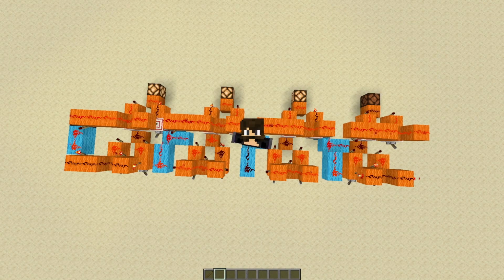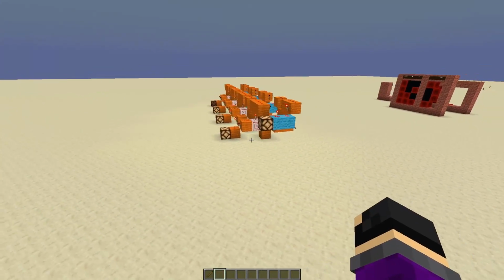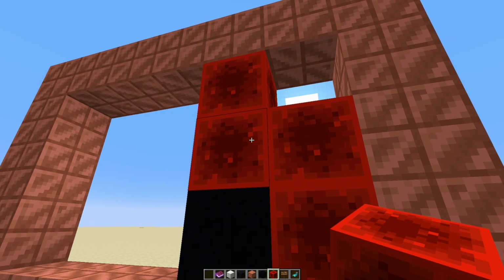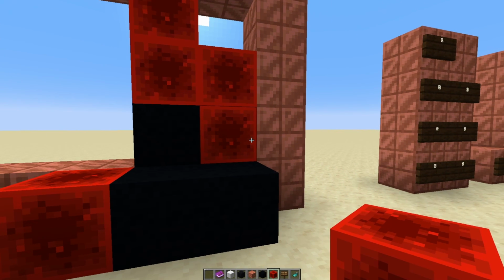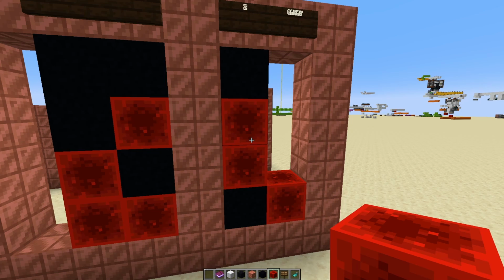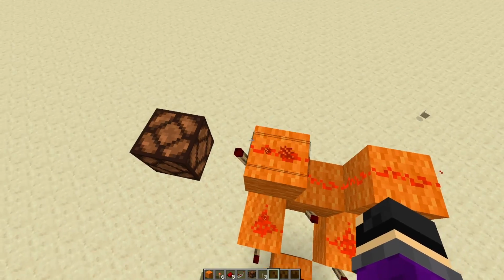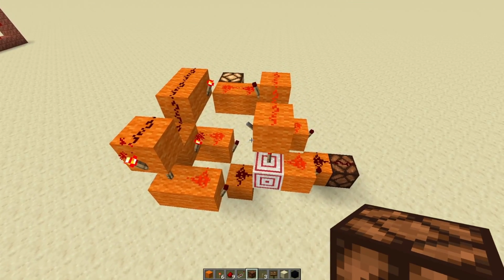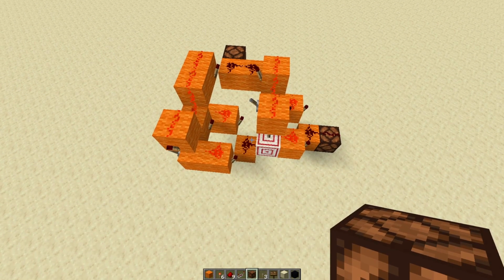Binary Addition in Minecraft: Journey To a Redstone Computer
In this episode I show the development of a Binary Adder circuit. Starting with the basics of addition in base 10 we build up to simple 4-bit Binary Adder circuit.
I also announce a chance for a Fortnite Livestream at 175 Subs if and only if I get there before 2022.